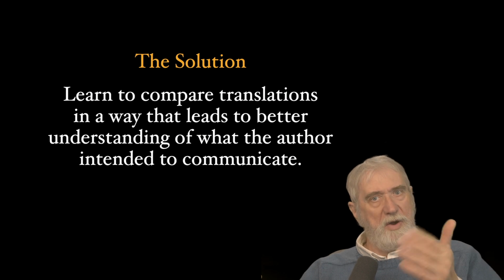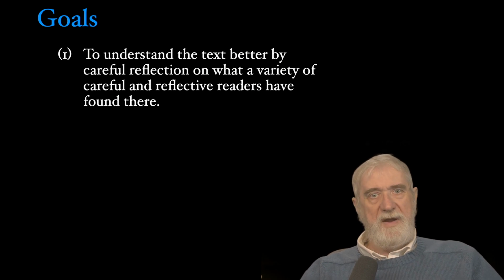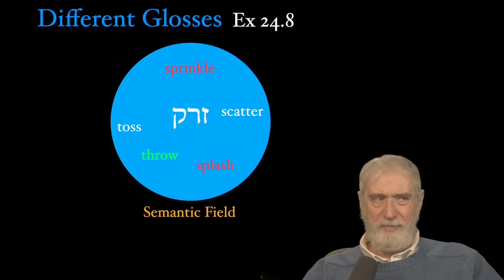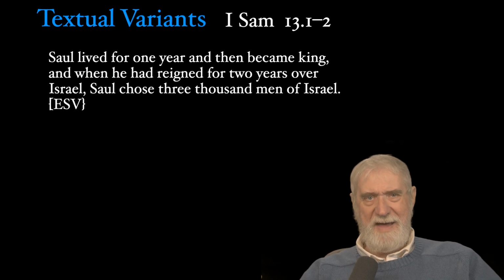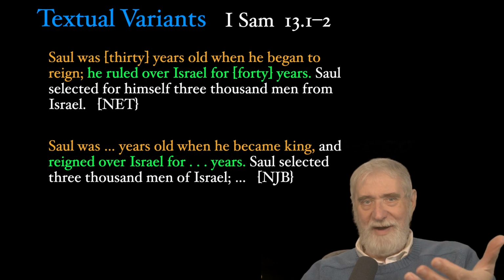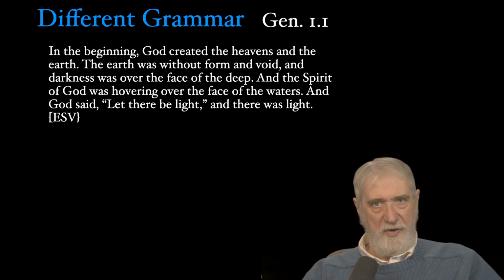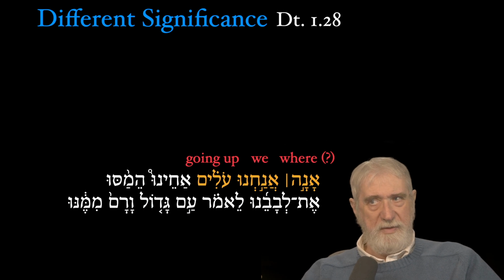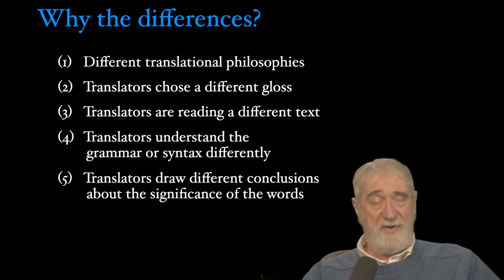Understanding Bible Translations (Part 2)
In this second part of our look at the challenges of studying the Bible on the basis of translations, we consider the five reasons that transitions differ, and their implications for how we study the text.